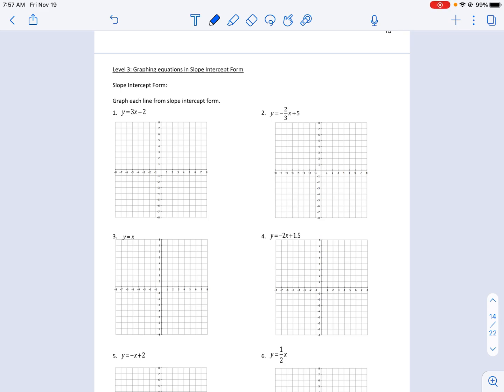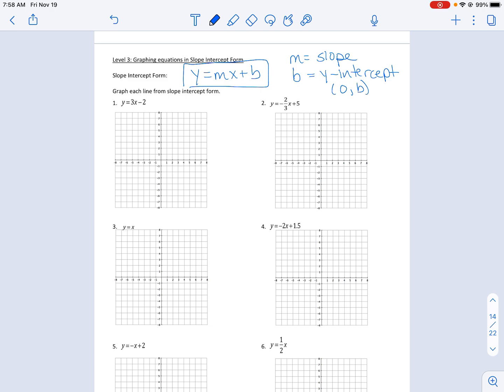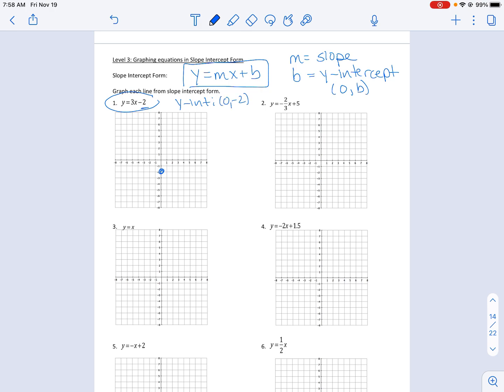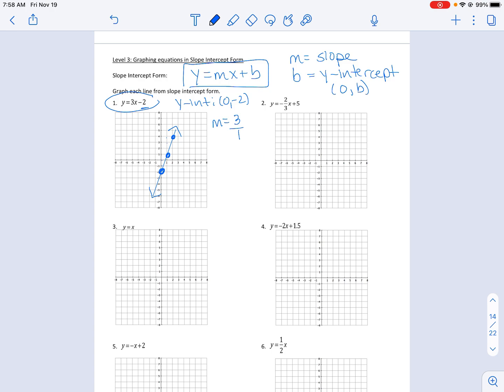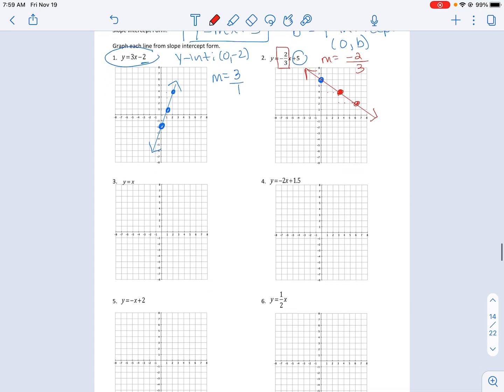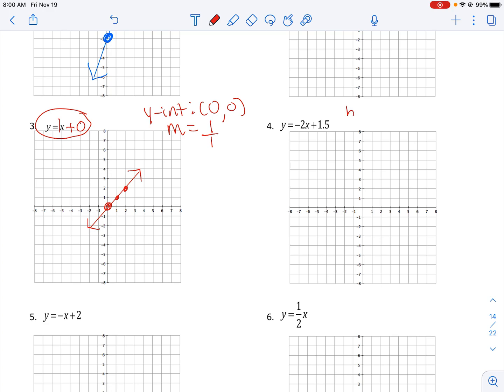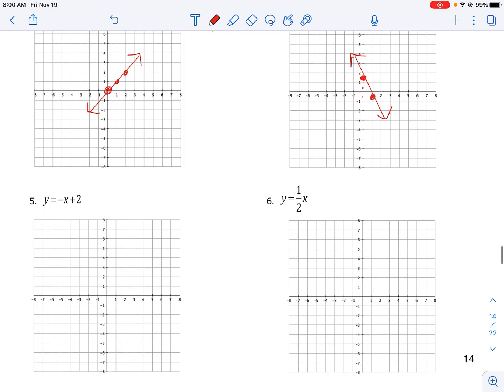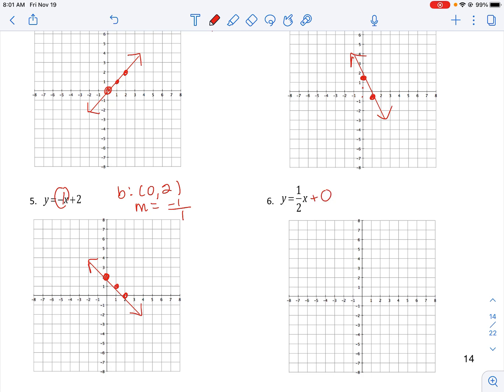Geo ch.3 page 14 y=Mx+b